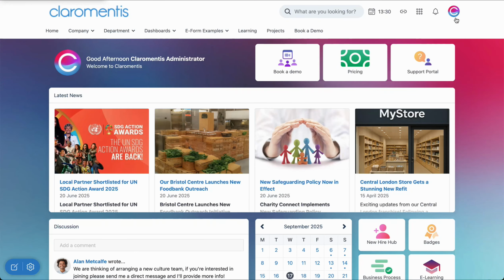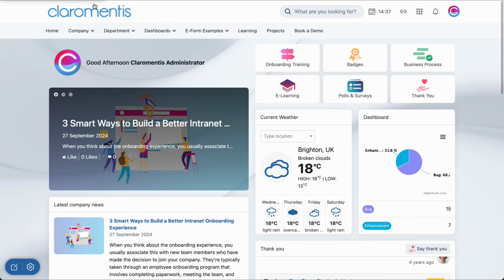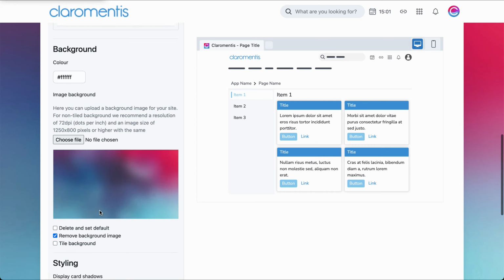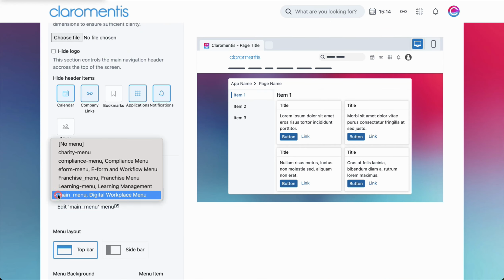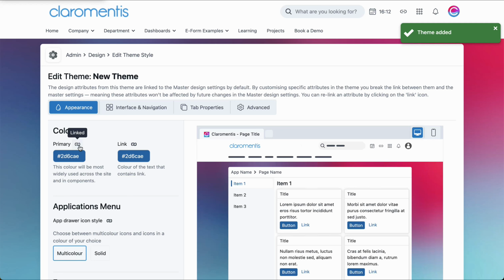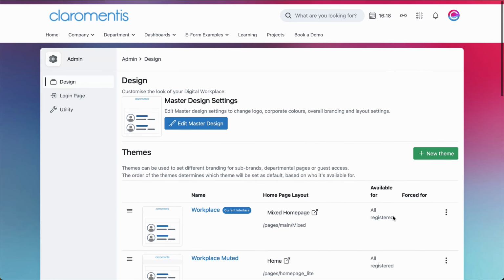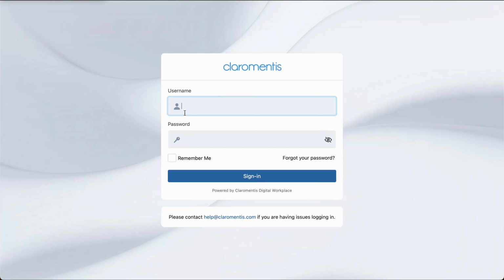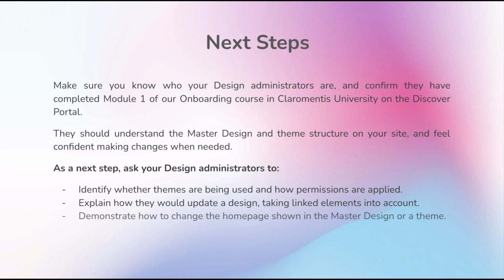Claromentis Design Panel Overview: Branding, Themes & Homepage Configuration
In this overview, Aaron Trzcinski, Technical Account Manager at Claromentis, walks you through the Design Panel — the central hub for configuring the overall look and feel of your Claromentis digital workplace, including your logo, colour scheme, homepage, menu settings, and themes.

The Design Panel is where your administrators control the visual identity of your site. Once the initial branding is in place, most style elements rarely need updating — but knowing how to manage homepages, menus, and theme permissions is essential for keeping your digital workplace looking its best over time.

In this video, we cover:
- What the Design Panel is and who can access it
- The Master Design: your site's core branding configuration
- Changing the logo, colour scheme, tab title, and menu layout
- How to set and update the homepage displayed in the Master Design
- How to set the main menu (and the difference between setting and editing a menu)
- Themes: what they are, when to use them, and how they link to the Master Design
- Linked vs unlinked theme elements and why this matters before making changes
- Theme permissions: "available for" vs "forced" and how users switch between themes
- What happens when no themes are in use
- Setting a homepage login message for users
- Using the Utility tab to reset a user's theme

The Design Panel is a core feature of the Claromentis Digital Workplace Suite, which brings together integrated intranet, business process automation, e-learning and franchise management products in one solution.

About Claromentis
Trusted by 100,000+ users worldwide, Claromentis is an enterprise-ready digital workplace suite that brings together integrated intranet, business process automation, e-learning and franchise management products in one solution. Claromentis is ISO 9001:2015 and ISO 27001:2022 and HIPAA certified.